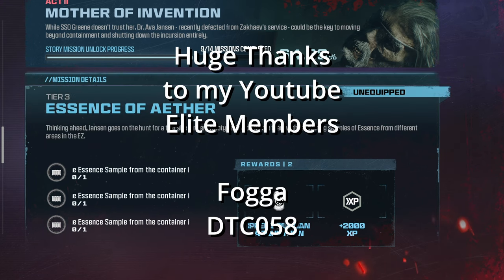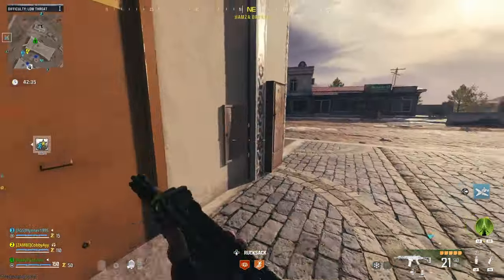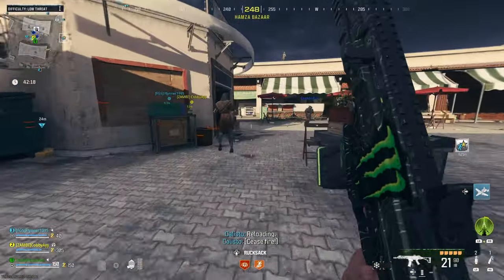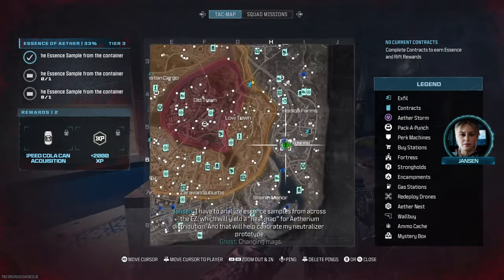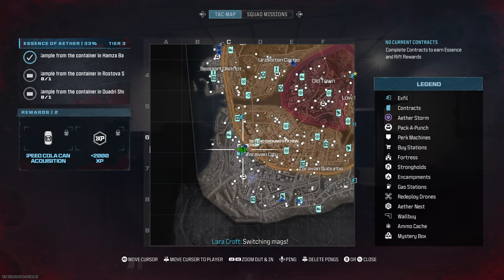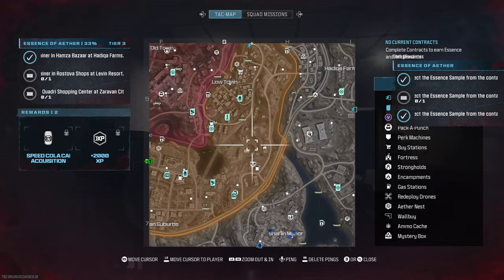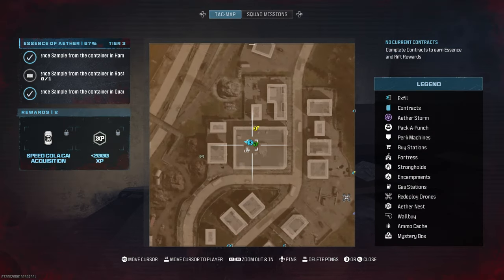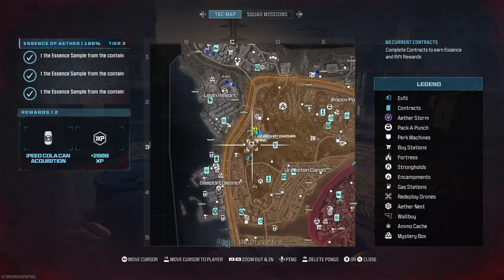MWZ Essence of Aether Guide: All Essence Sample Locations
How to find every Essence Sample for the MWZ Mission Essence of Aether